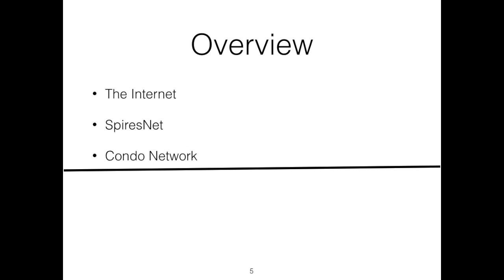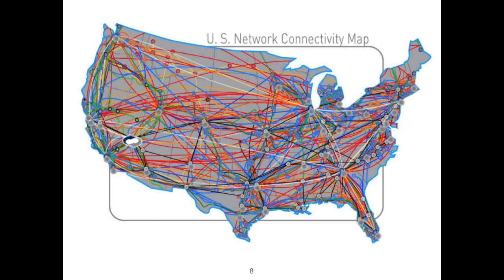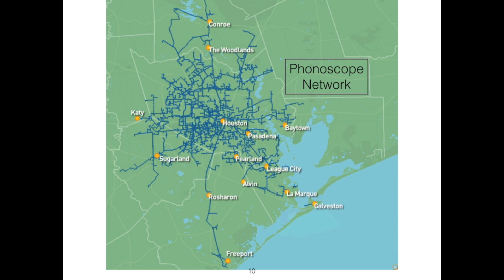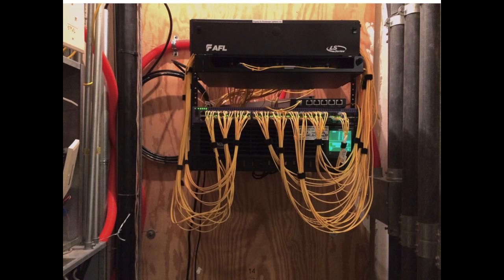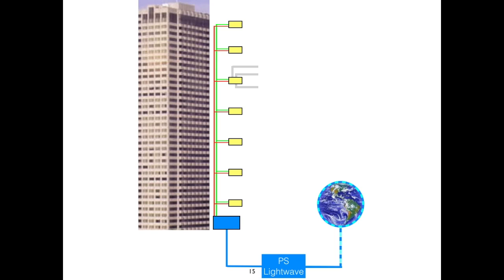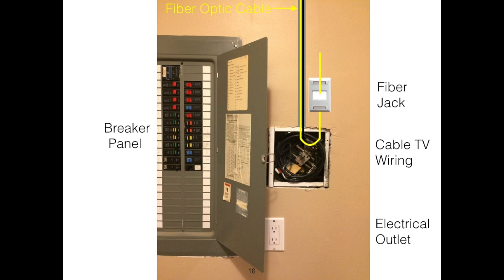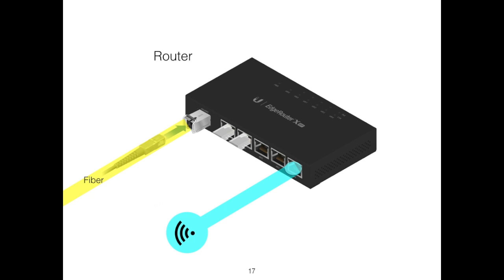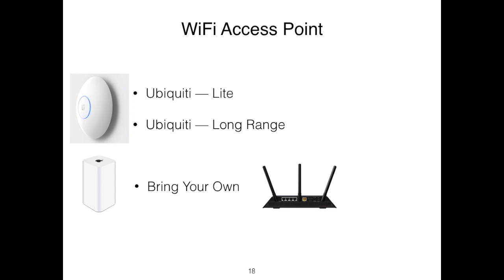Overview - Internet and SpiresNet